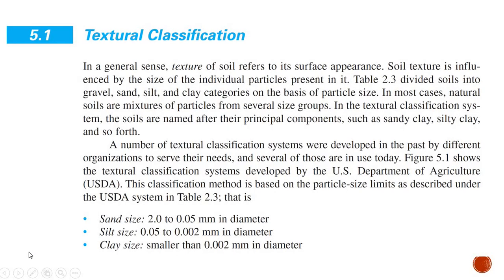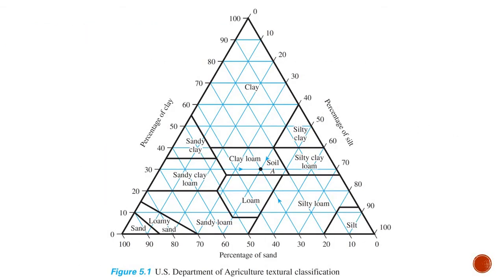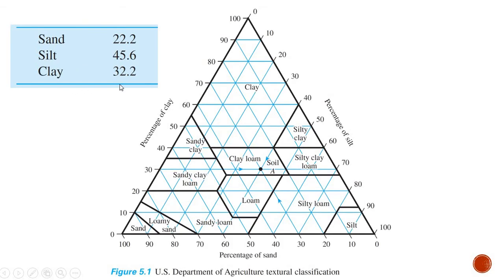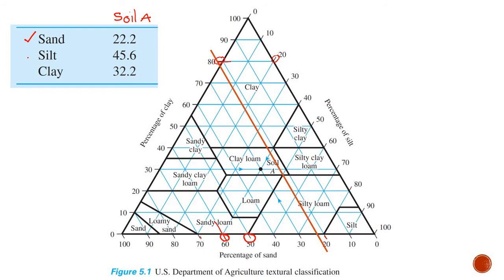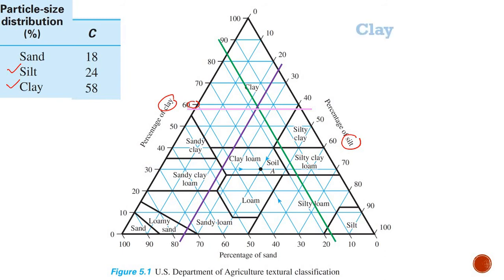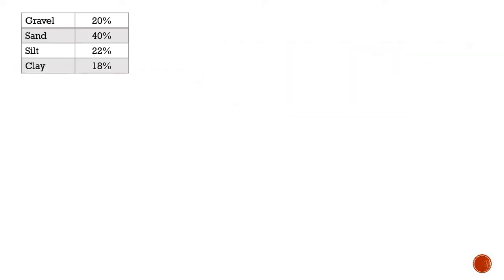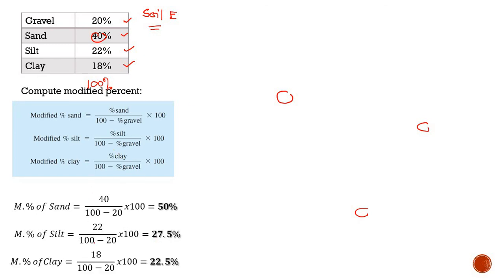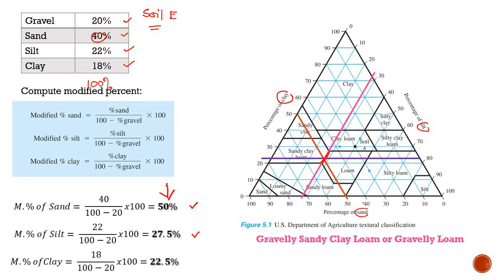Module 4 Unit 1 USDA